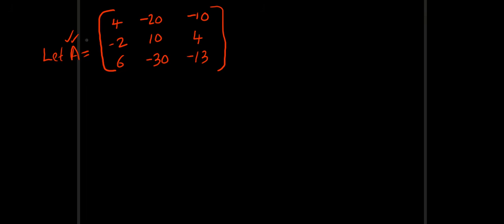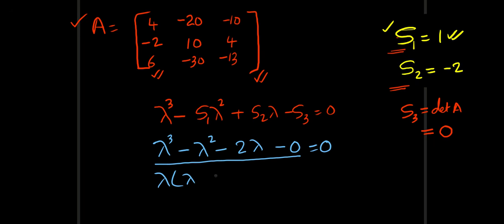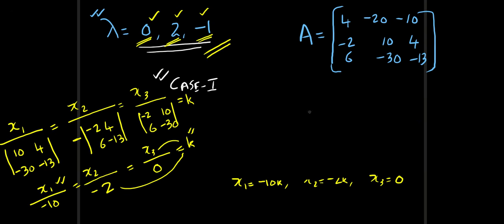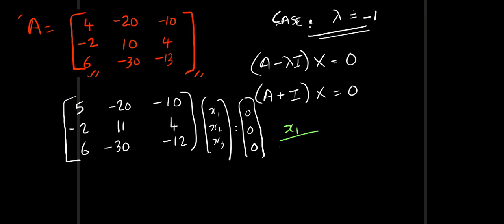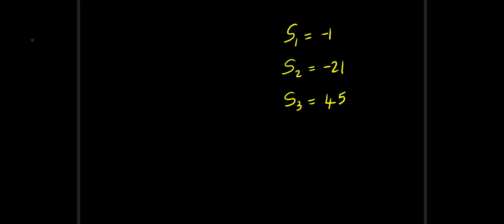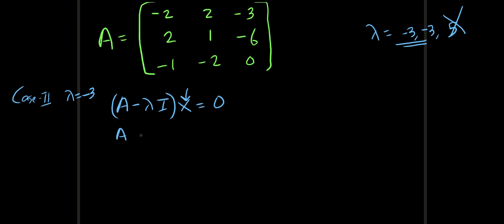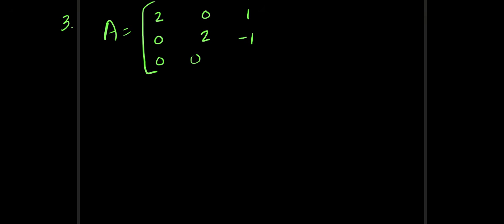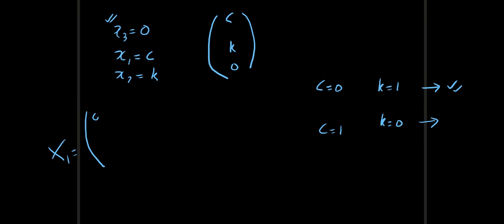Eigen Vectors (With Eigen Values Distinct And Repeated ) - ALL THREE TYPES EXPLAINED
In this video we learn how to find the Eigen Vectors when

#1. Eigen Values Are Distinct
#2. Eigen Values Are Repeated
Also we learn a short cut method to find the Characteristic Equation